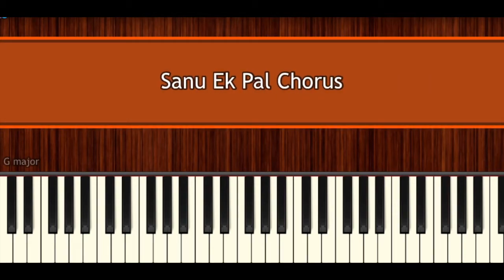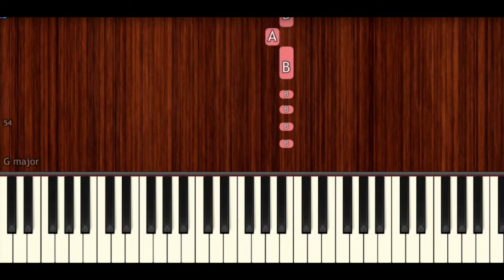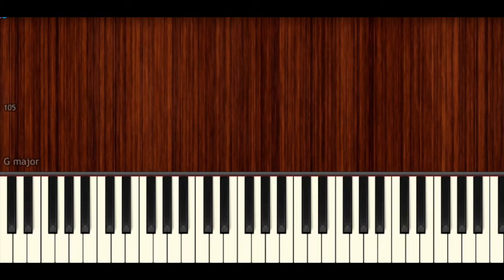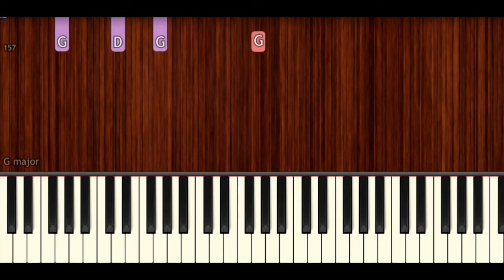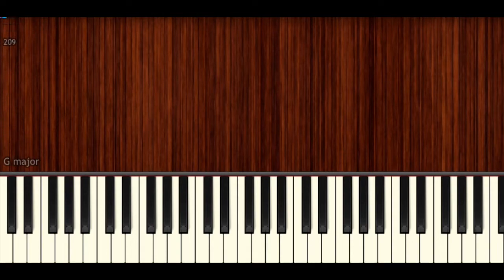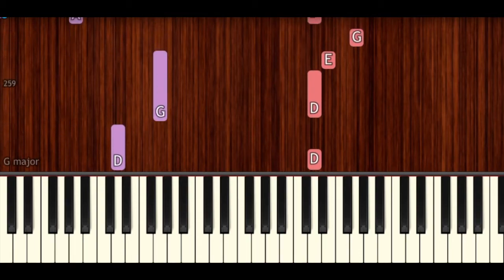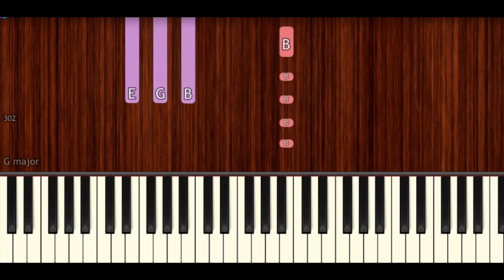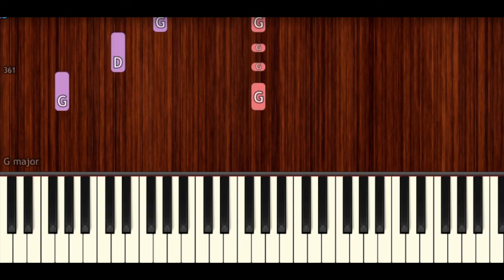How To Play "Sanu Ek Pal" Chorus by Tanishq Bagchi | BollyPiano Tutorial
Learn how to play "Sanu Ek Pal" Chorus by Tanishq Bagchi!